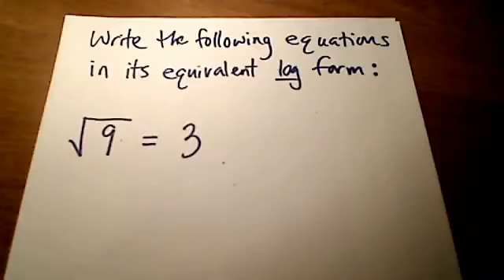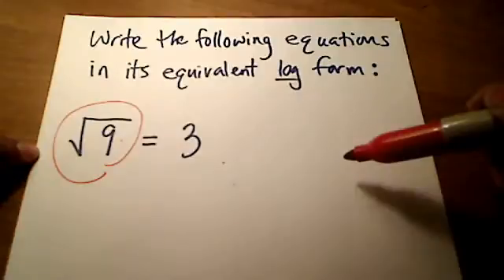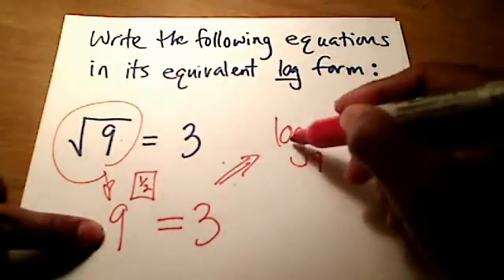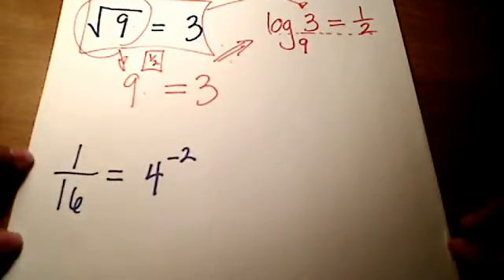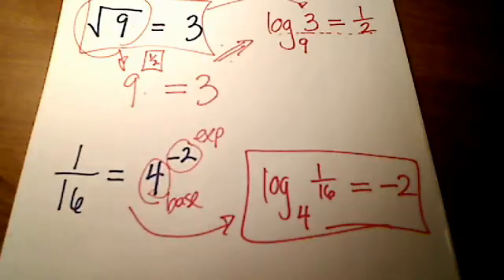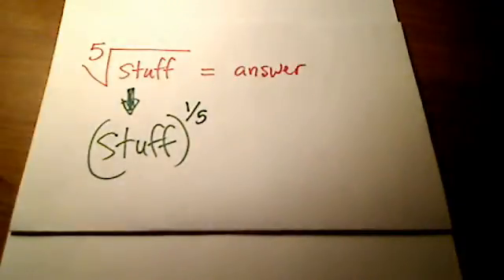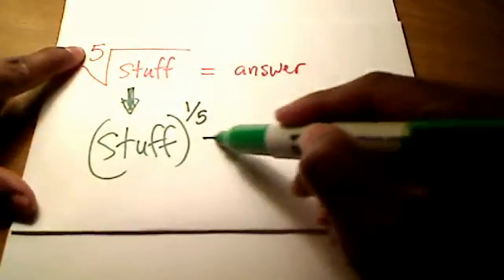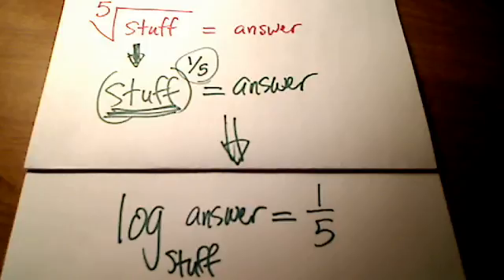Pre-Calc: Rewriting Equations with Radicals as Equivalent Logarithms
Shows how to rewrite an equation with a radical so that it looks like exponential form, then converting the exponential form into Logarithmic form.